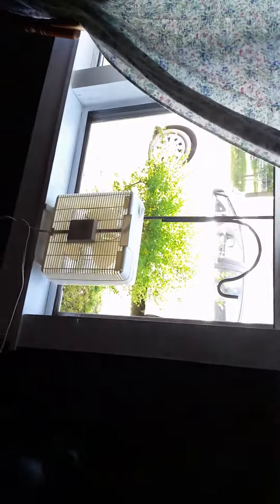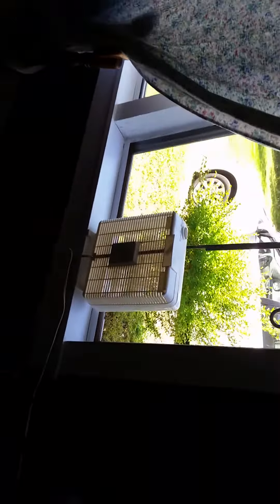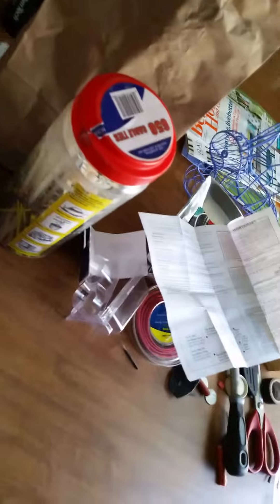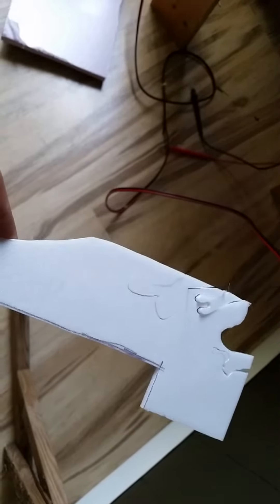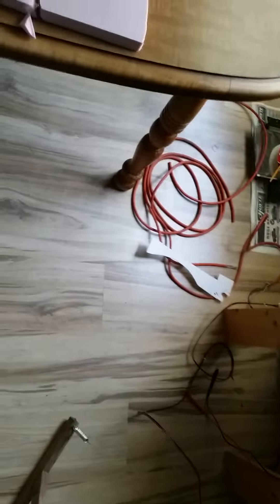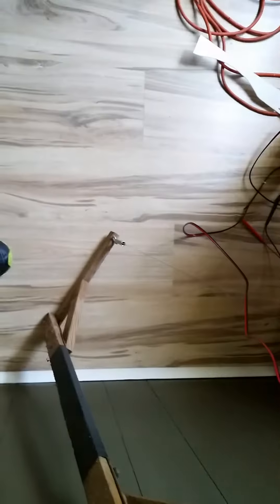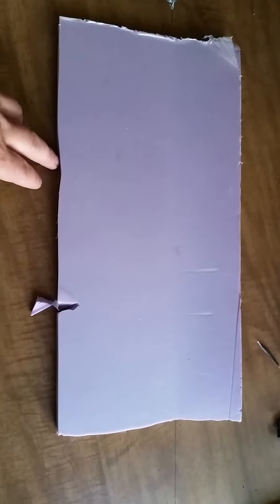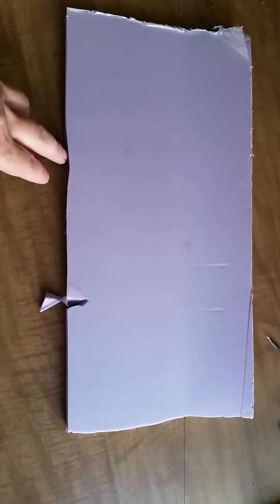Foam cutting attempt 2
So here's a video of me checking out my new foam cutting power supply with an old bow.